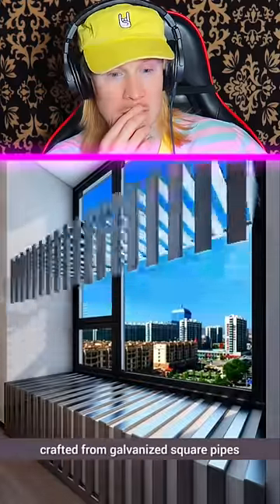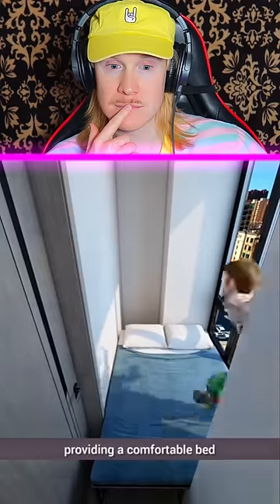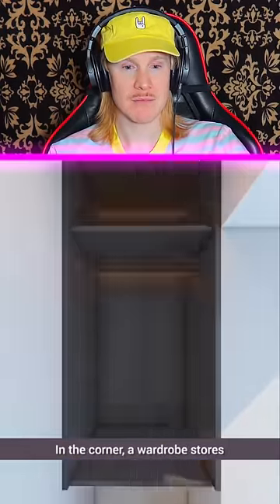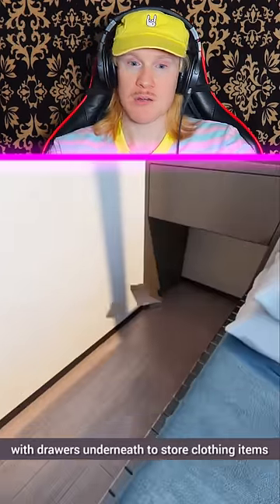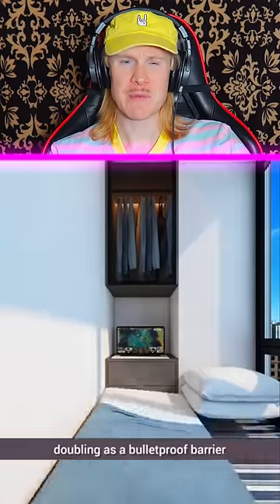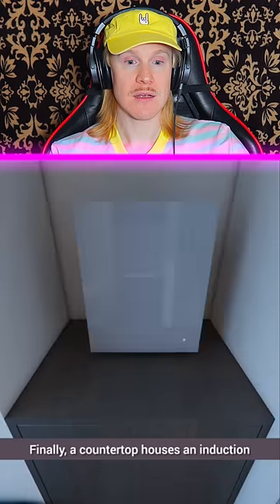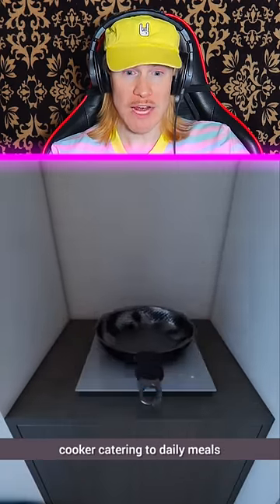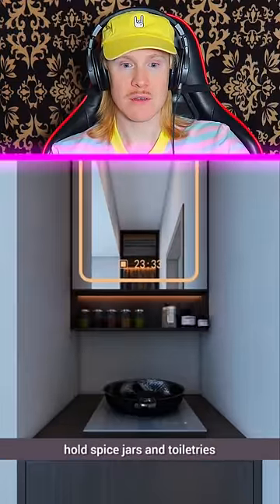Smart use of space